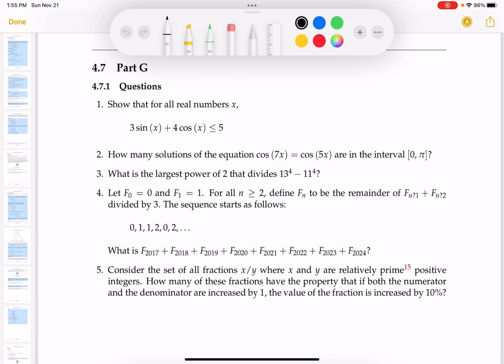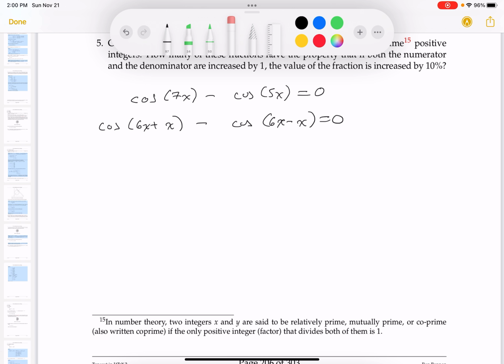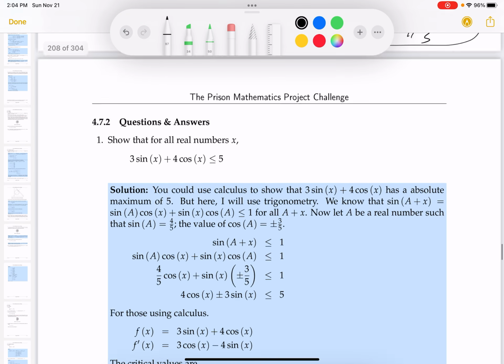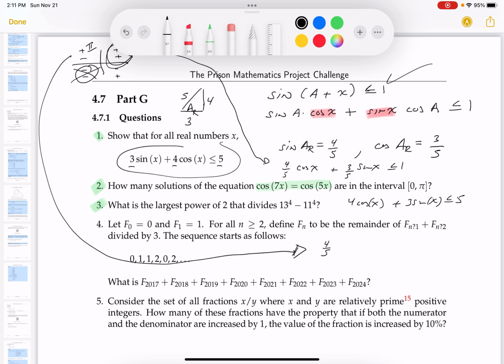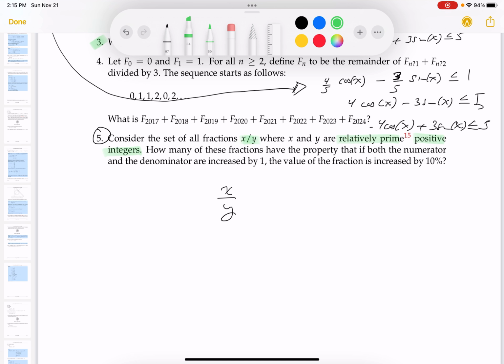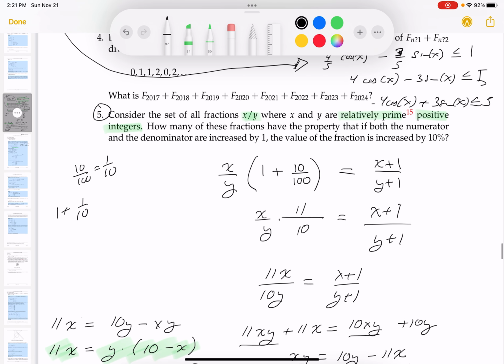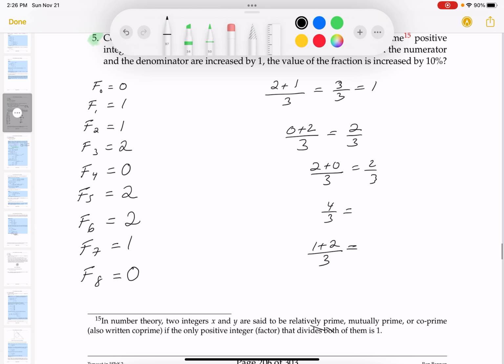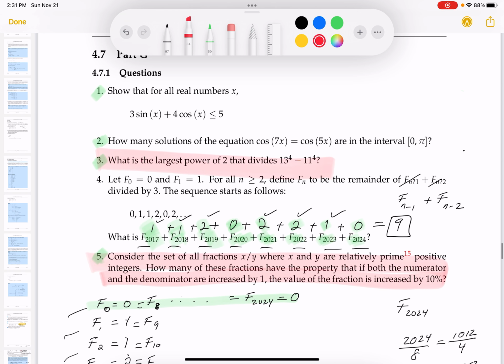4 7 2